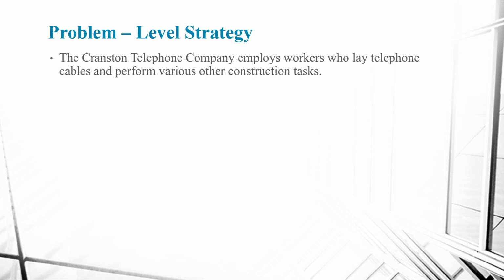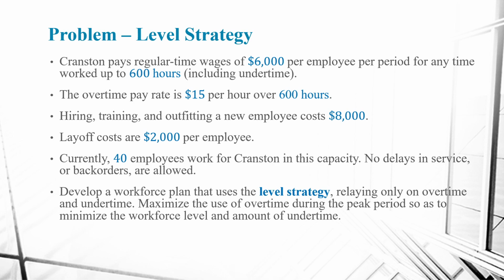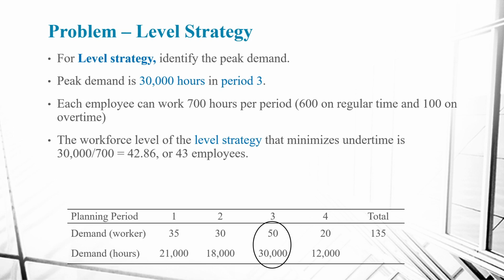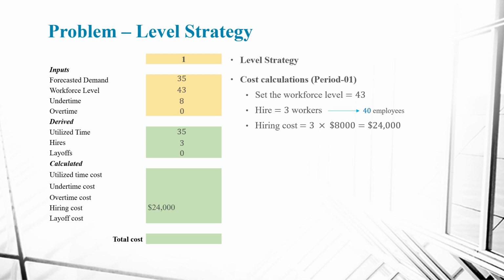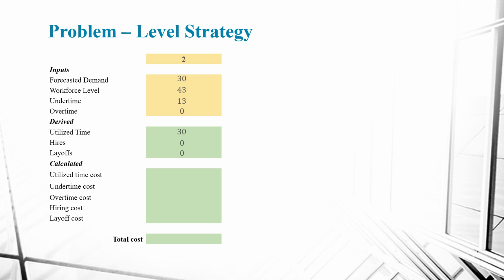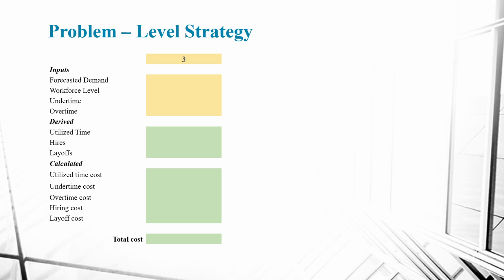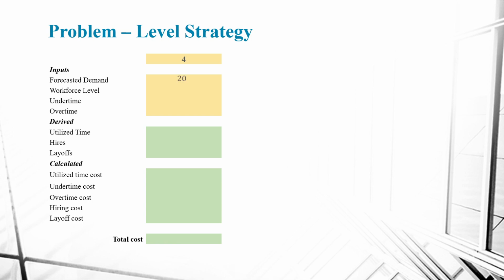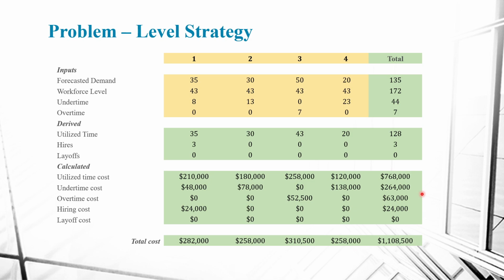Operations Management | S & OP | Aggregate Plan | How do we implement the level strategy?